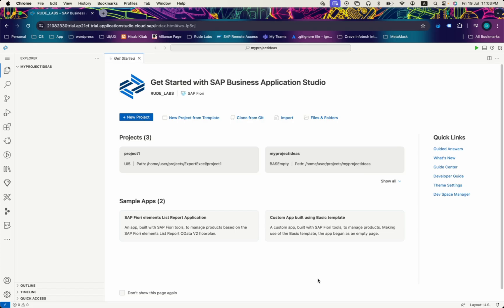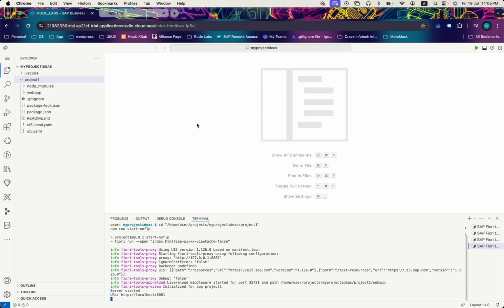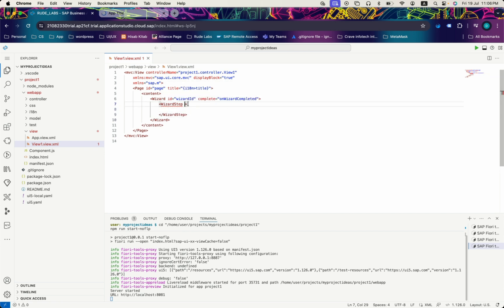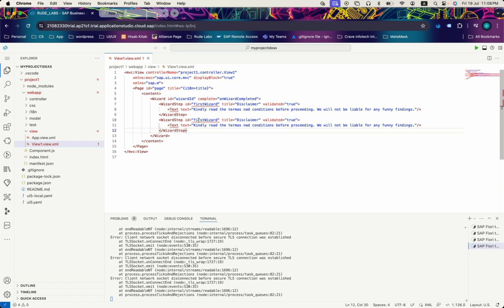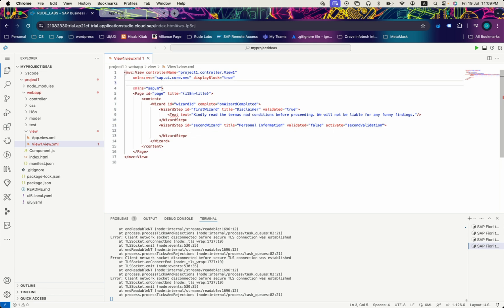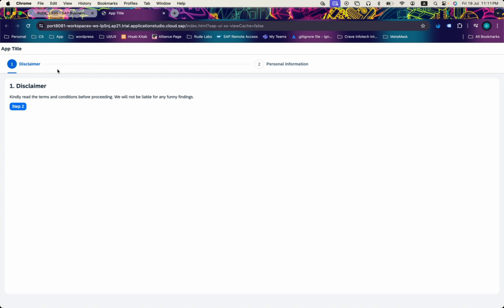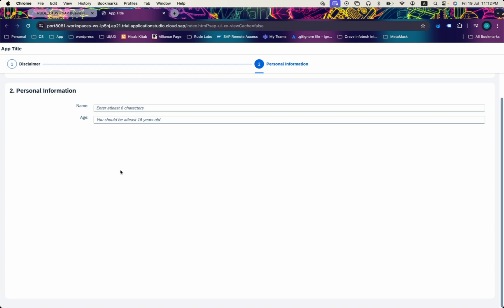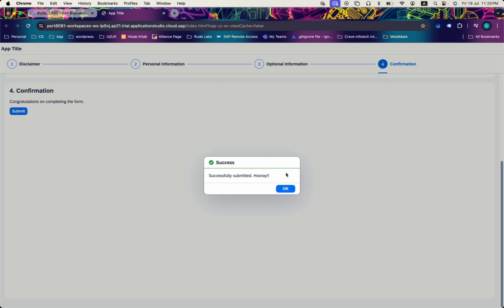How to use SAP UI5 Wizard Control | SAP UI5 using BAS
In this video, we will learn how to use SAP UI5 Wizard Control.

What is SAP UI5 Wizard?
SAPUI5's sap.m.Wizard is a layout control that helps users complete complex or unfamiliar tasks by guiding them through a series of steps.

What are the steps in SAP UI5 Wizard?
The following are the steps:
1. Title: Defines the wizard's purpose
2. Navigation area: Located at the top of the wizard, this area shows the step sequence
3. Content area: Located below the navigation area, this area contains input controls
4. Next step button: Located below the content area

Users can move from one step to another by clicking navigation buttons like Next or Back in the view. As the transition occurs, the step for that view is highlighted.

Here are some tips for using the SAPUI5 Wizard Control:
The wizard can have a minimum of three and a maximum of eight steps, but you can change the limit using the Progress Navigator in the Wizard.
You can use the wizard to both create and edit scenarios.
For edit scenarios, you can either offer a wizard or let users edit the object page directly, depending on your use case.